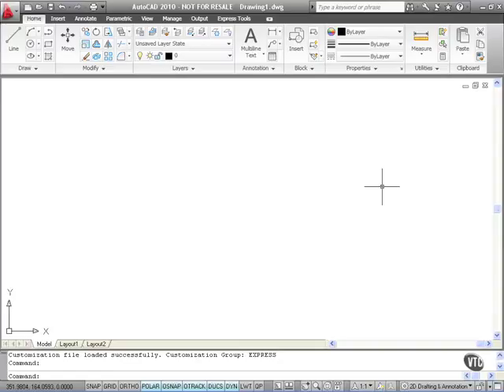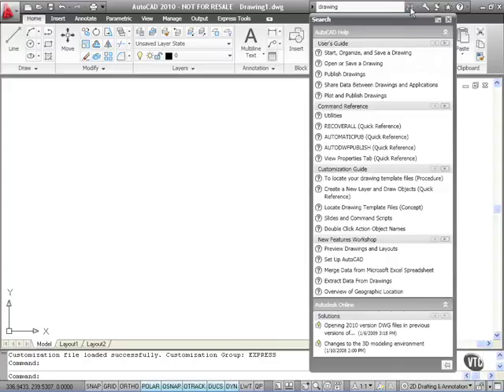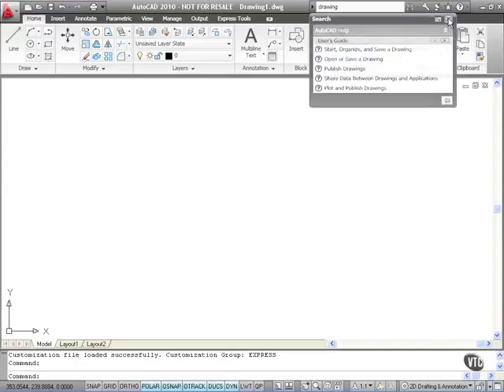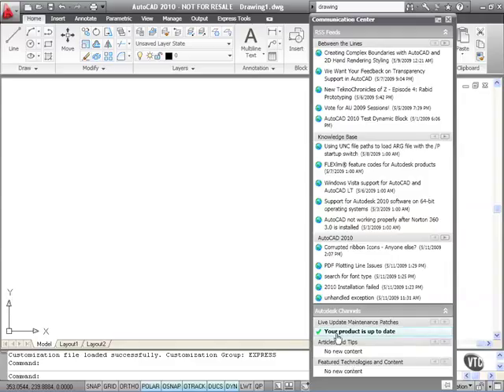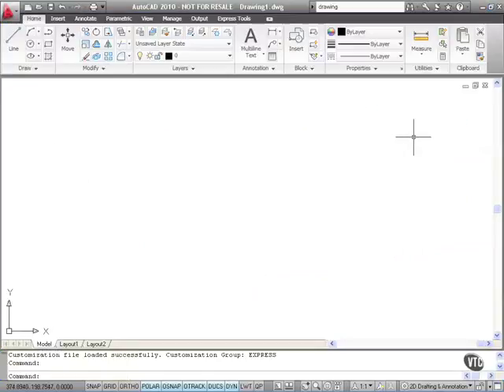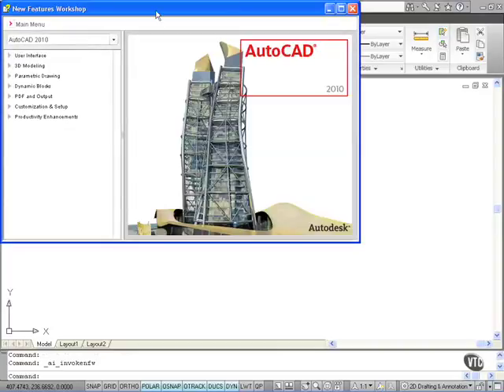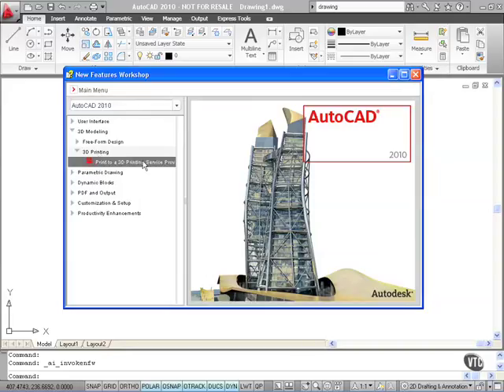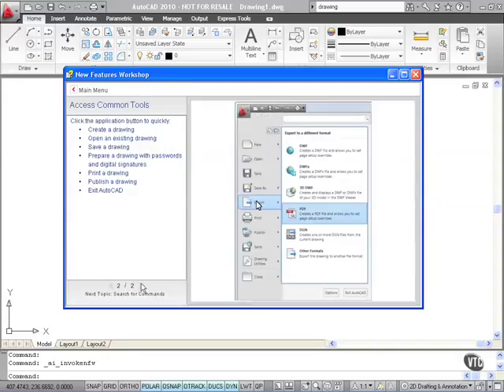02 05. New Features Workshop.mov